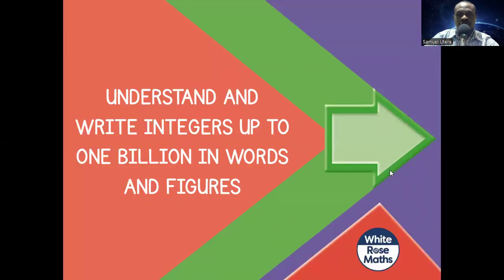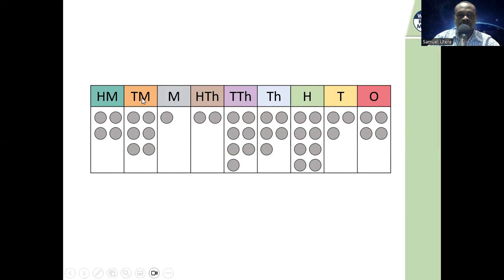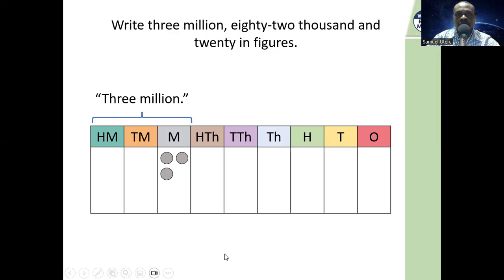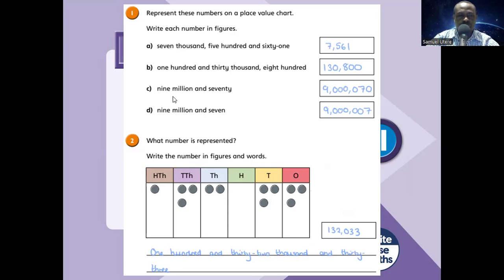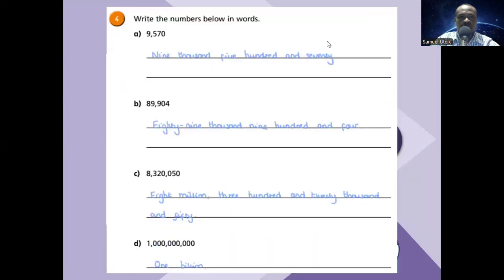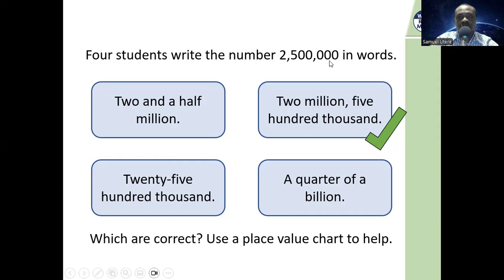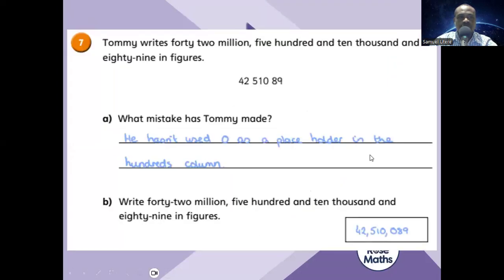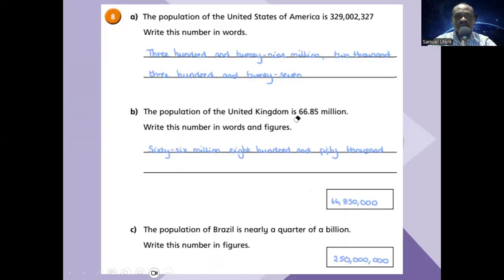Large Numbers Explained | Converting Words to Figures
In this lesson, we explore how to write large numbers up to one billion, in words and figures, ensuring a solid foundation in these math skills. This lesson is designed to enhance your understanding through examples and interactive questions, addressing common mistakes in number representation and building essential education foundations.